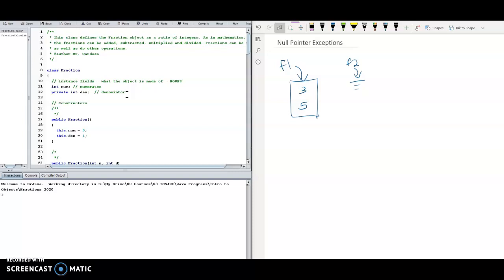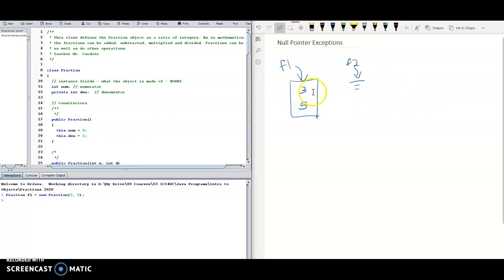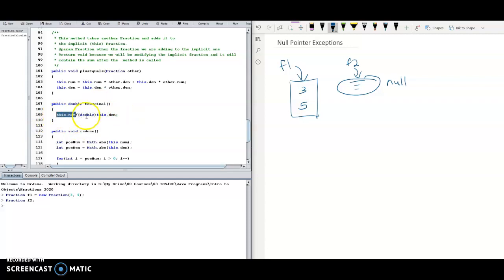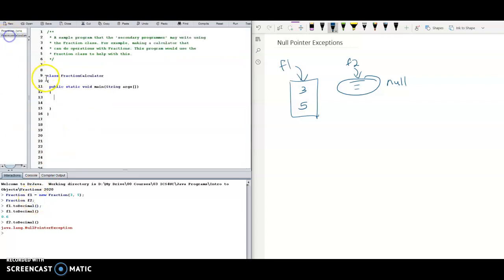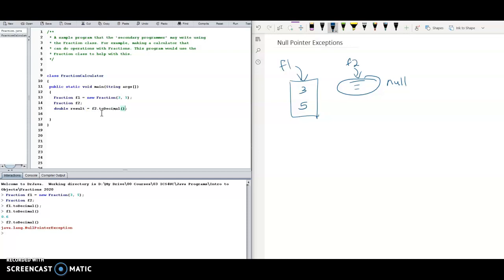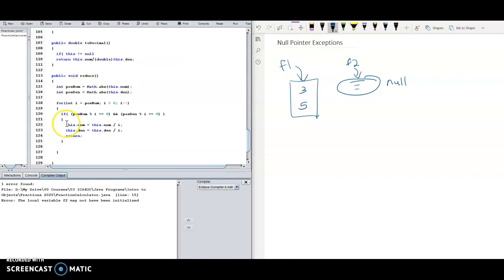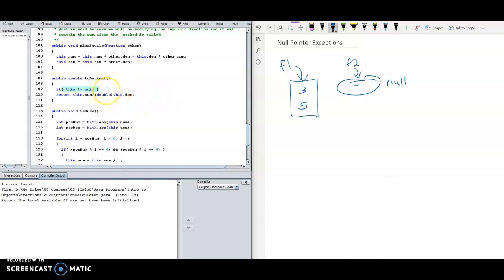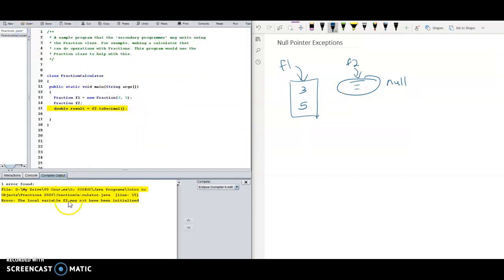ICS4U - Intro to Objects - Lesson 14 - Null Pointer Exceptio